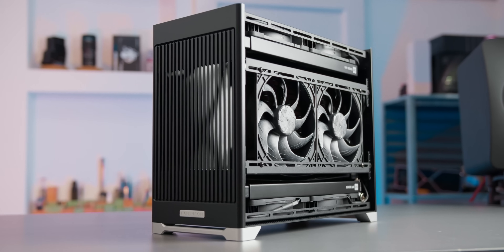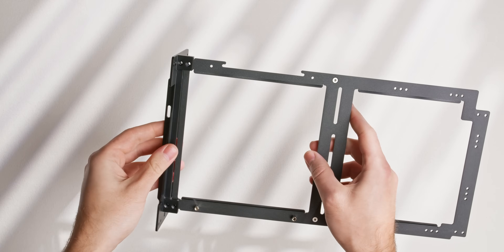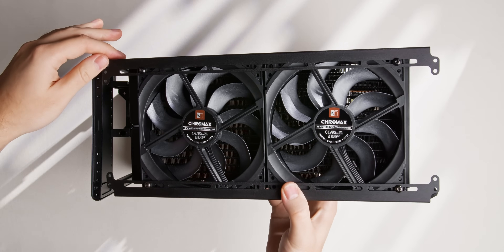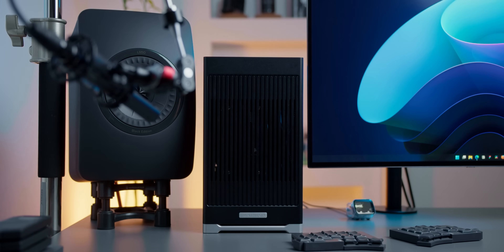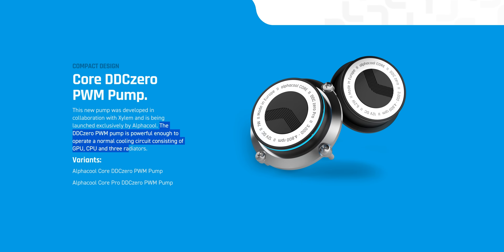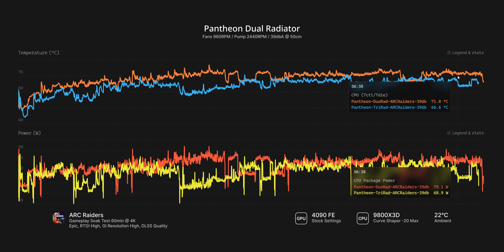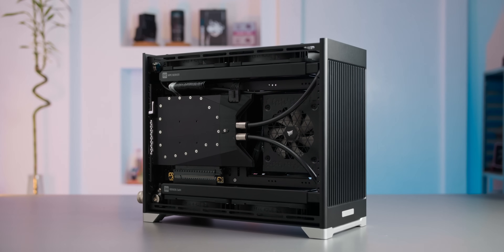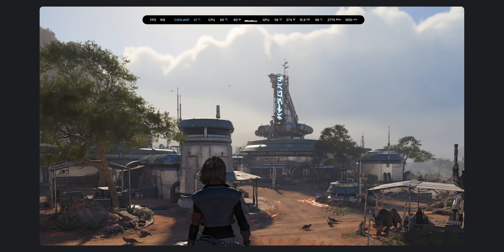Pantheon - Endgame SFF liquid cooling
Parts:
▶️ Nvidia RTX 4090 Founders Edition
▶️ AMD Ryzen 7 9800X3D
▶️ ASUS ROG Strix B650-I
▶️ Corsair Vengeance DDR5 64GB (RIP 🪦)
▶️ Corsair SF1000
▶️ Samsung 990 PRO SSD 4TB
▶️ 3x Noctua NF-A14x25 G2 Sx2-PP chromax.Black

🪛 Xiaomi Electric Precision Screwdriver
🐻 Thermal Grizzly Duronaut thermal paste

💦 Watercooling Parts:
3x Alphacool HPE-20 Full Copper 280mm Radiator

💦 Fittings & Tubing:
2x Legris 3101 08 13
8x Legris 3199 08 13
2x Legris 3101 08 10 (G1/8 for WOBO block)
Legris Black PUR 8mm x 25m 1025U

💦 Rear Assembly (Updated):
4x G1/8 Stop Plugs
2x Barrow 5-way cubes TLFT5T-A01
1x Barrow variable extender 16-22mm TSSXK-S01
1x Barrow variable extender 22-31mm TSSXK-A01
1x Alphacool check valve 29046
2x Koolance QD3-FTG4
2x Koolance QD3-MTG4
2x Barrow 7.5mm MF extender TNYZ-G7.5

Chapters:
0:00 - Intro
1:55 - Montage
2:56 - Overview & Setup
7:58 - Testing
10:36 - Triple vs. Dual Radiator
12:50 - Conclusions